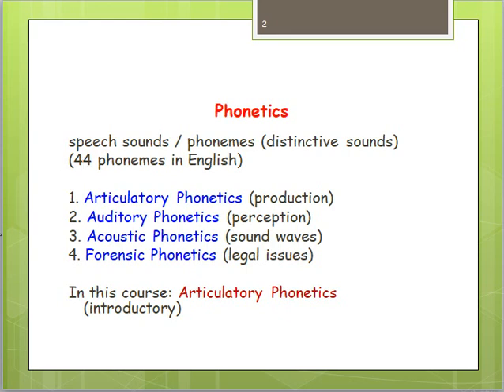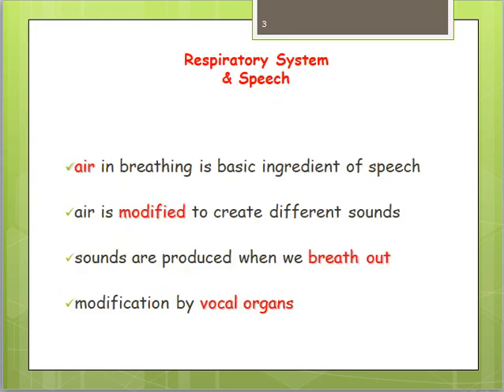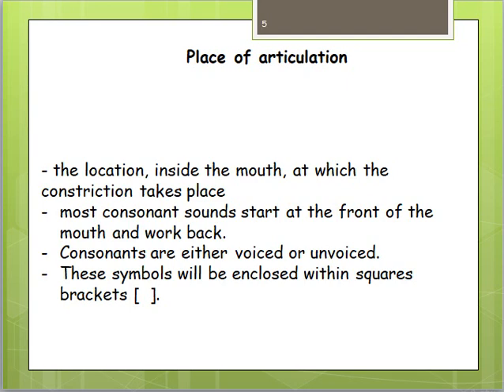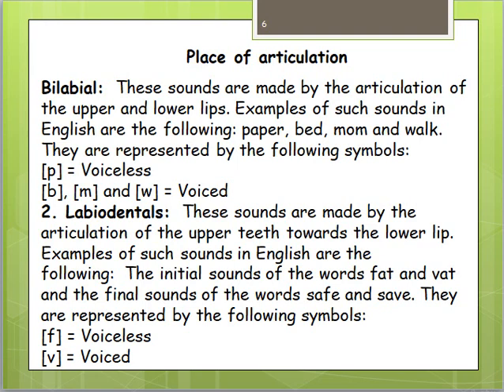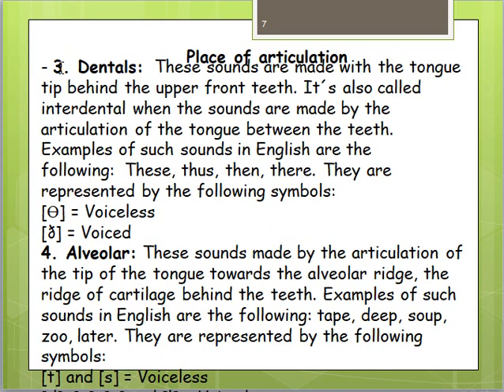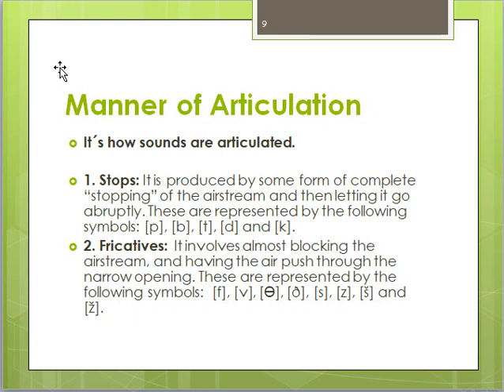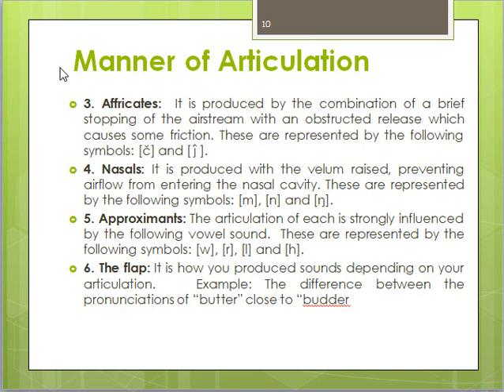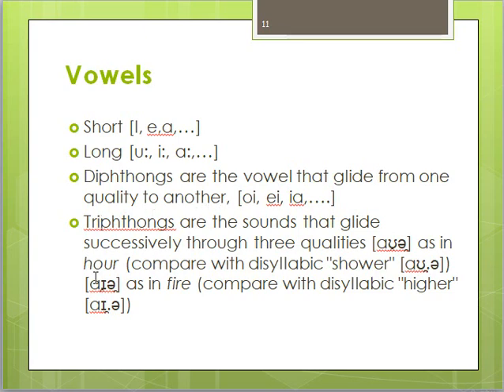Linguistics: Phonetics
Third Year, Department of English, Faculties of Education, Arts, Languages